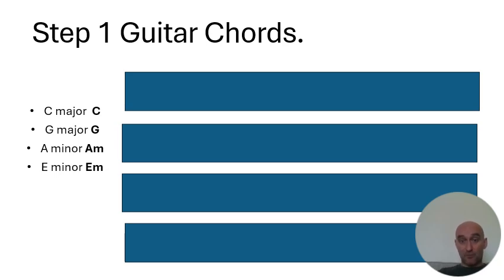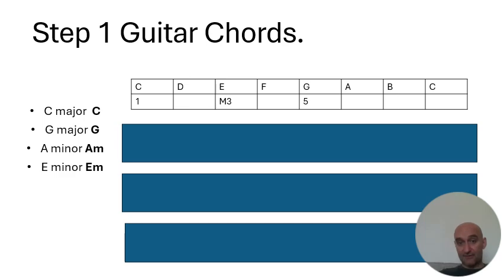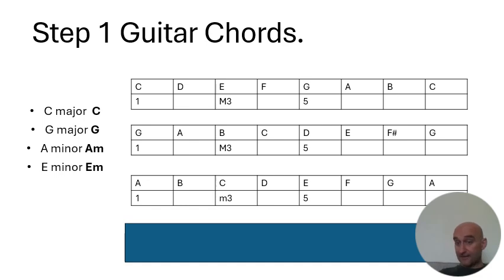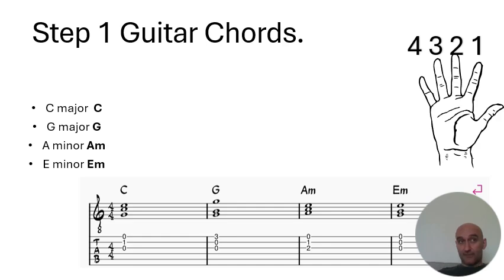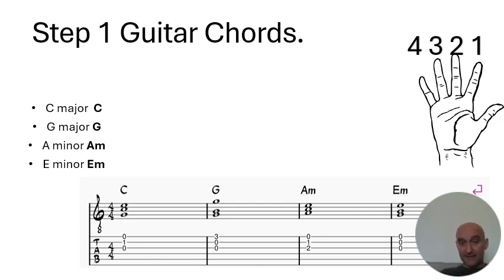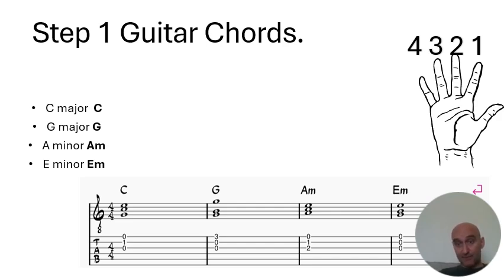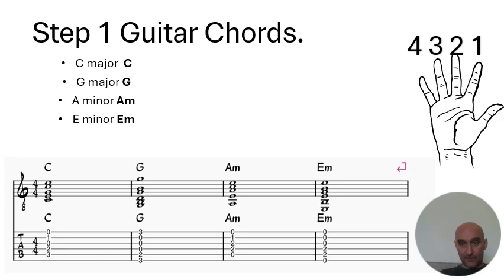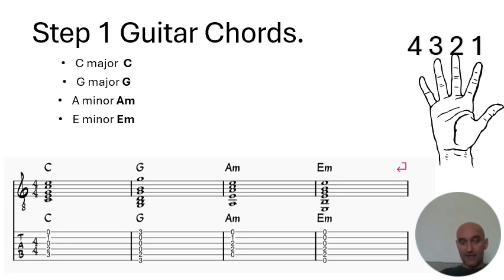Step 1 Guitar Chords